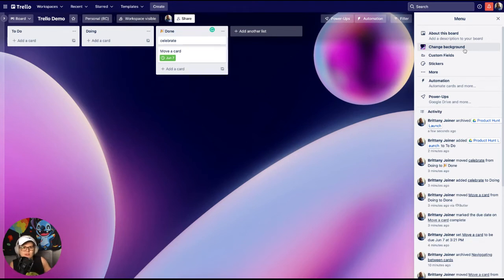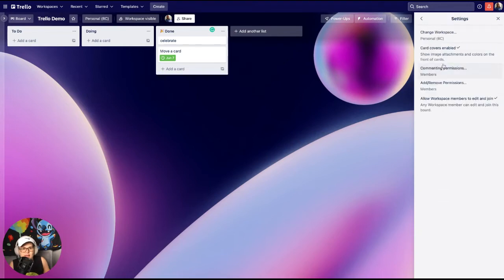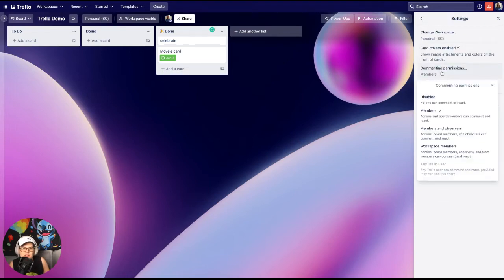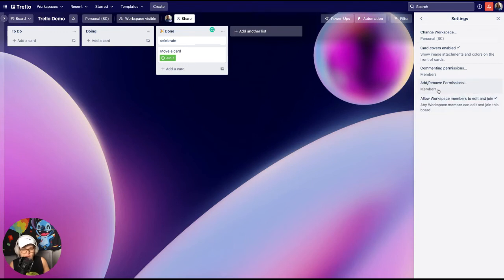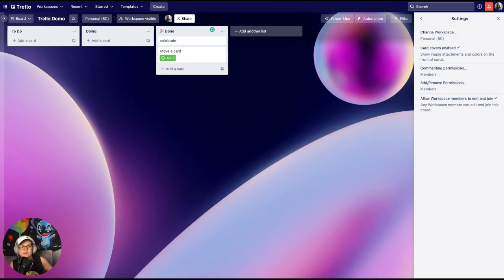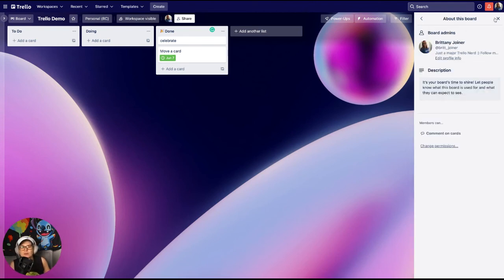How to edit permissions on your Trello board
Did you know you can specify who has permission to comment or add members to your board? Here's where to find the settings.